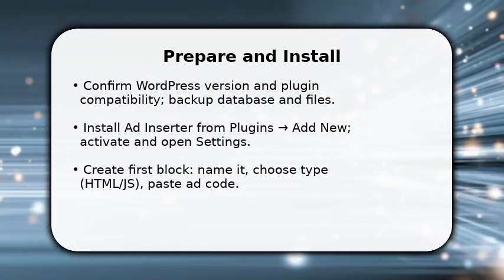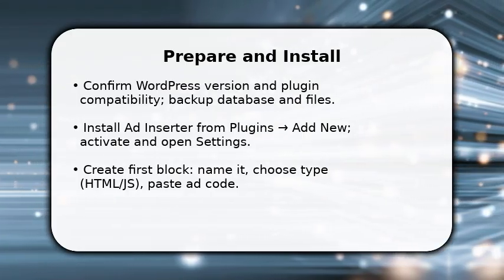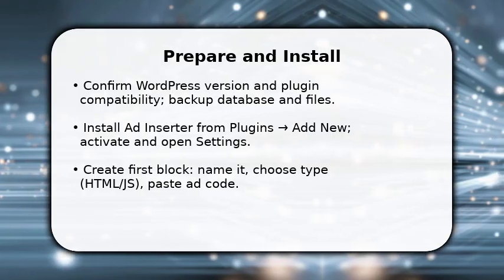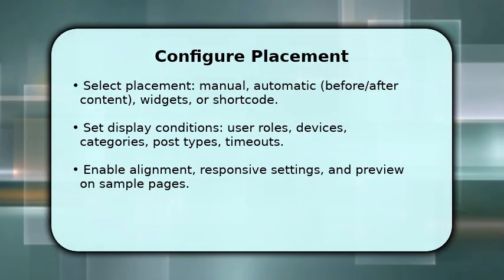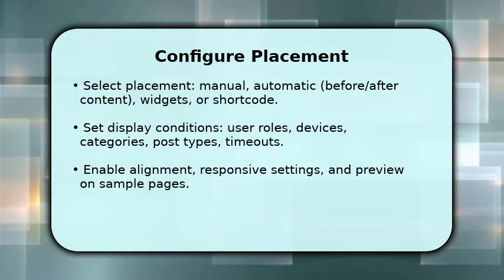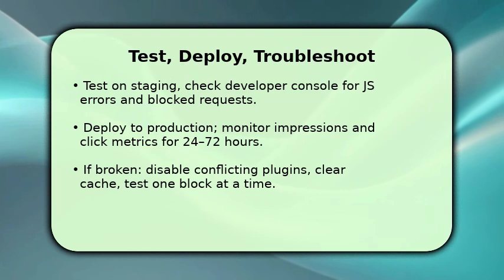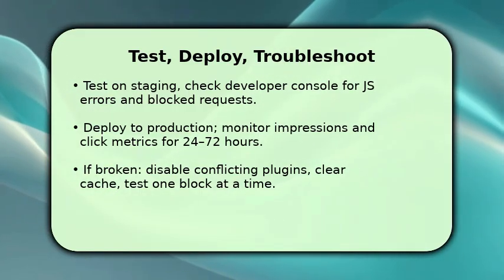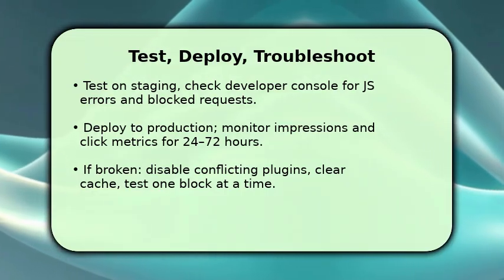How to Use Ad Inserter (full Guide)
How to Use Ad Inserter (full Guide) | 🔒 Surfshark VPN Deal — Stay private and secure. $1.99/mo + 3 Months Free ▸

Dive into the comprehensive guide on using an ad inserter, a crucial tool for print media. Discover techniques to seamlessly integrate advertisements in flyers and brochures with professional results.

ad inserter, print media integration, flyer designing, brochure creation, professional ad insertion guide, media placement tools, promotional materials setup, insert advertisements in print, creating effective flyers and brochures with ads, advertising for events